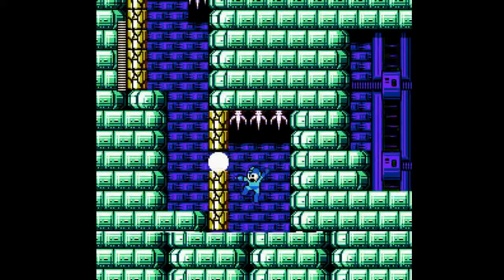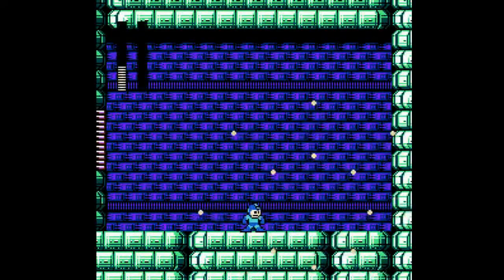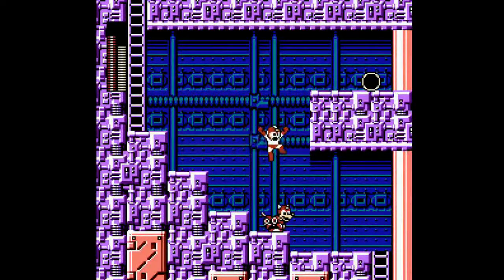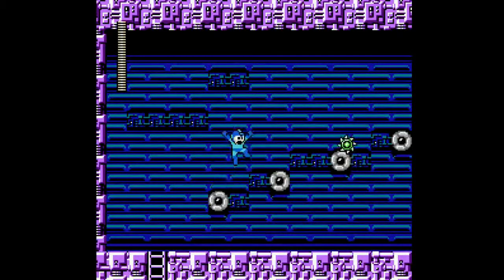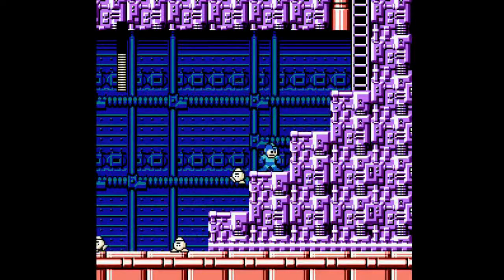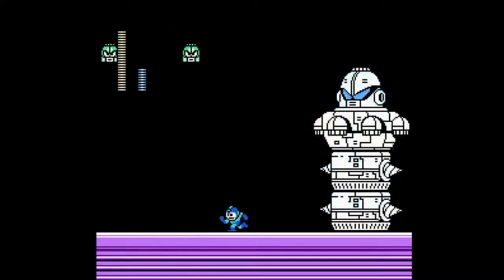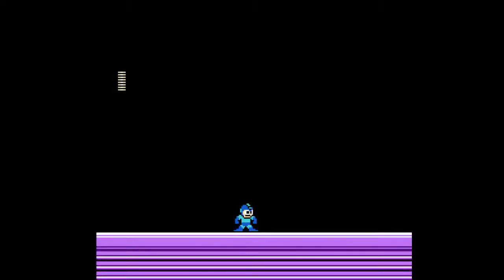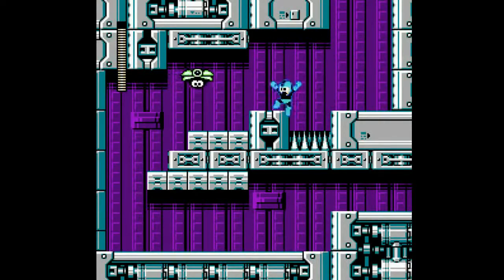Let's Play Mega Man 5 (Part 5)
Wait Break Man is innocent and Dr Wily is the real culprit, well I'm completely shocked. not.